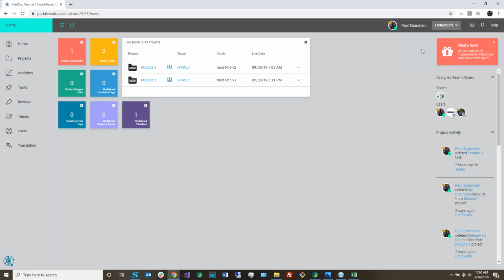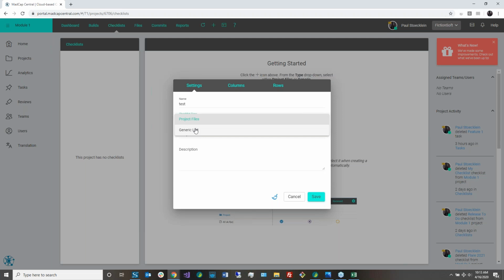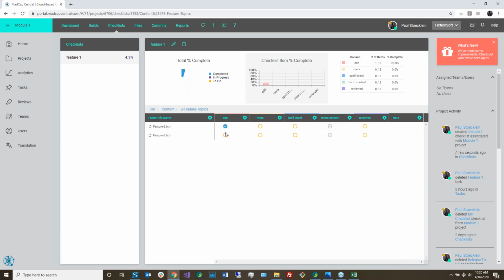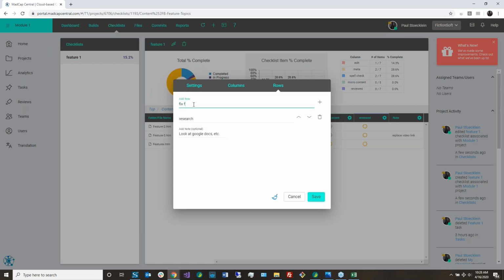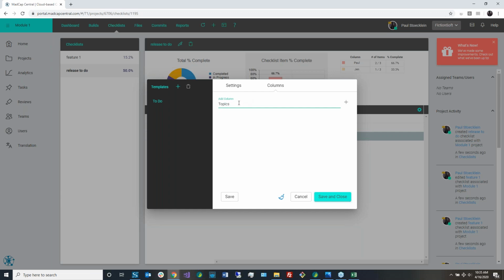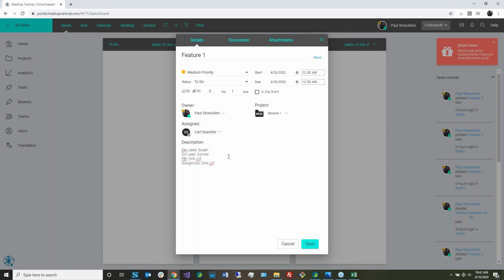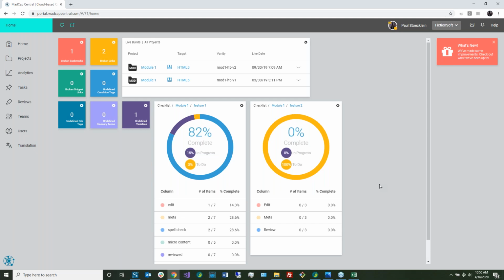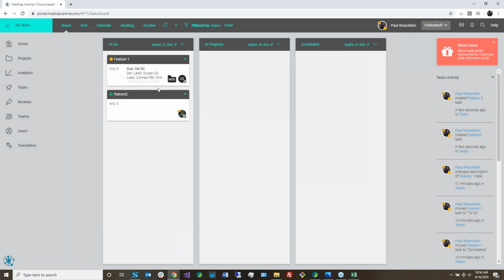Inside the Author’s Studio: MadCap Central Checklists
How can you make sure you are giving your end users the information they need and want the most? That’s what micro content from MadCap Flare and analytics from MadCap Central are all about. Separately, they’re each great at helping you connect users’ needs with the most appropriate information. And together, they’re even better.

In this webinar, MadCap Software Documentation Director Paul Stoecklein, along with Customer Success Director Jennifer Morse, will walk you through the main ways that micro content and MadCap Central analytics can help keep your output relevant and useful, giving your customers the best documentation experience possible.

Specifically we’ll provide demos and take a look at:

- How micro content helps you provide more targeted information, making it easier for users to find what they need
- How to use analytics in MadCap Central to focus your micro content efforts in MadCap Flare, therefore improving search experiences
- How analytics can open your eyes to other ways readers are using your output, and how you can make enhancements to it as a result